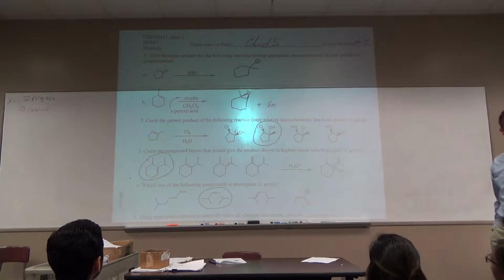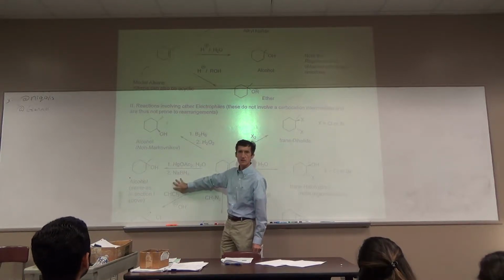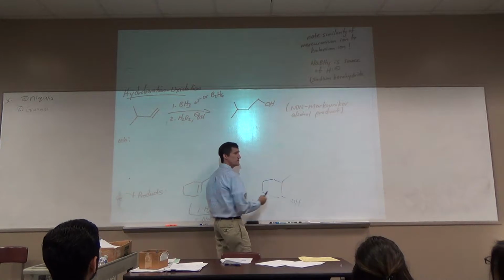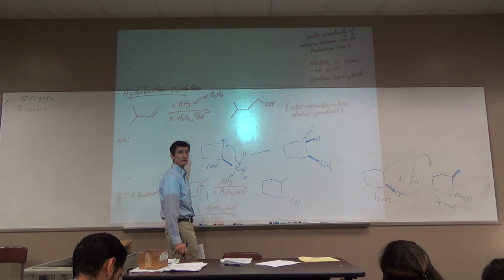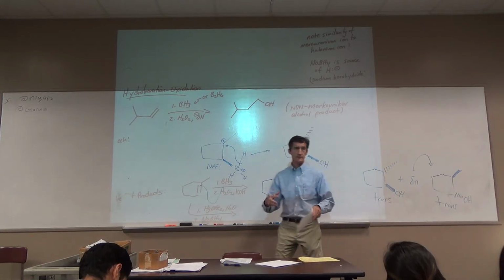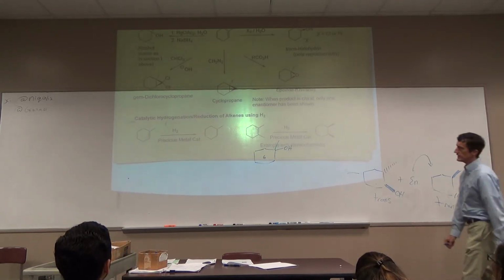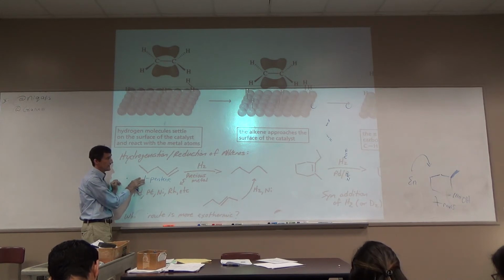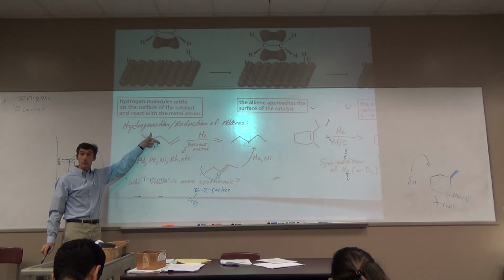Organic I_Oct4_More Hydroboration and Hydrogenation